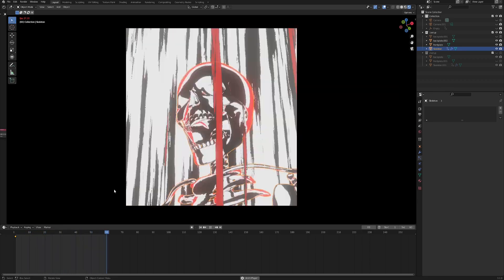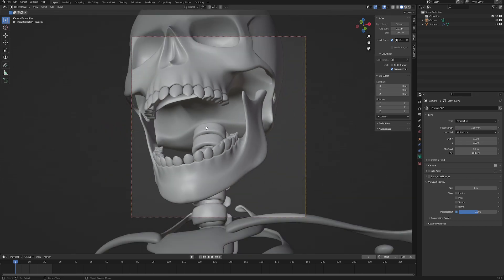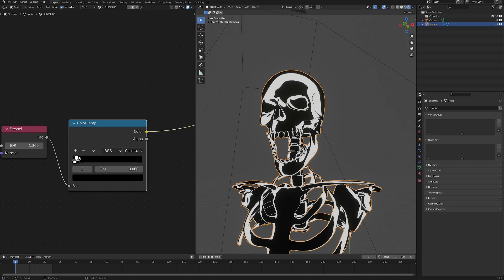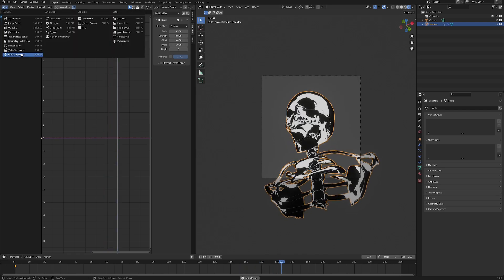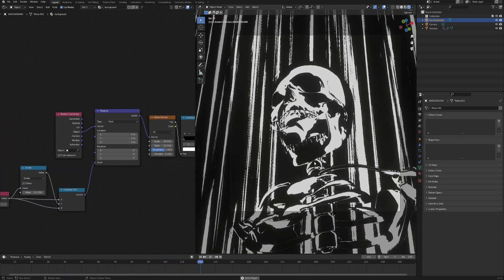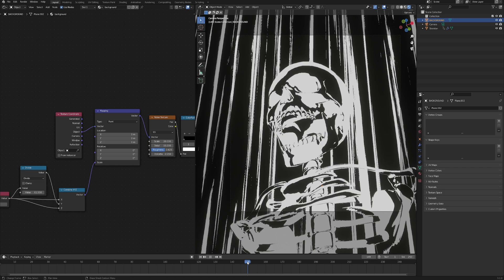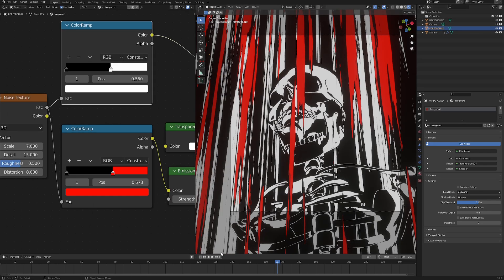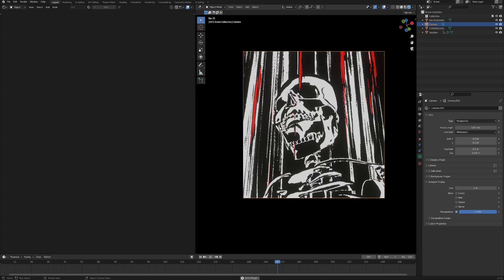IMPACT FRAMES IN BLENDER - TUTORIAL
weird voice as always... trying to figure out the mic and post so bear with me...
I'll figure it out one day.